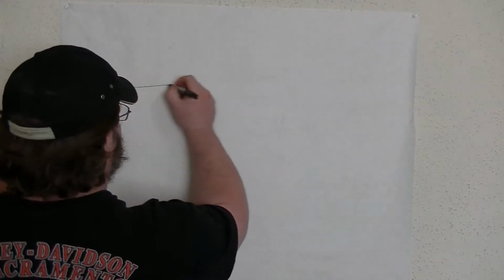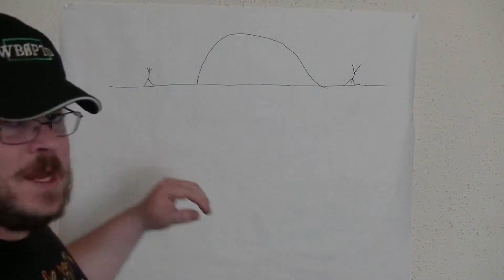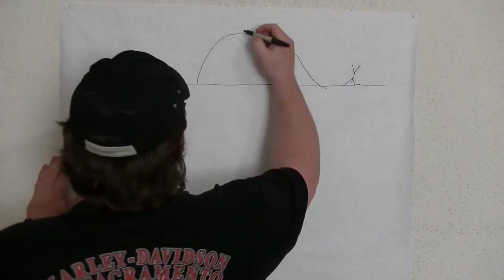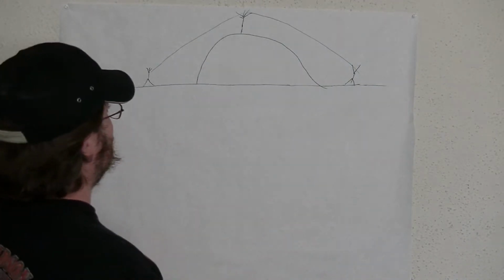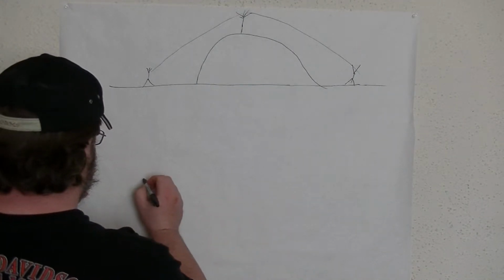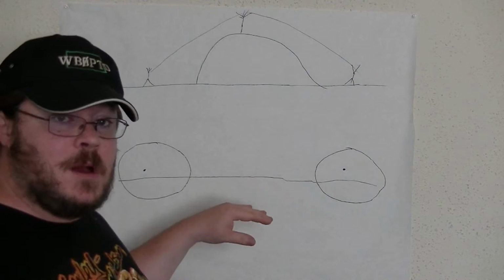Ham Radio Part 2: Repeaters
Just a short video explaining what a repeater is and how they work.